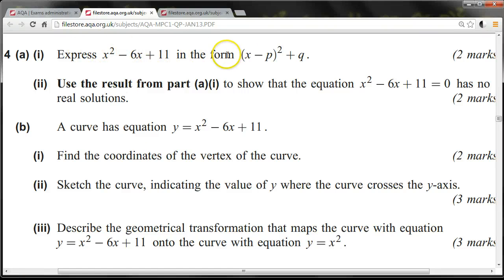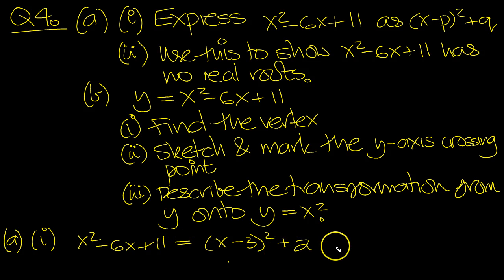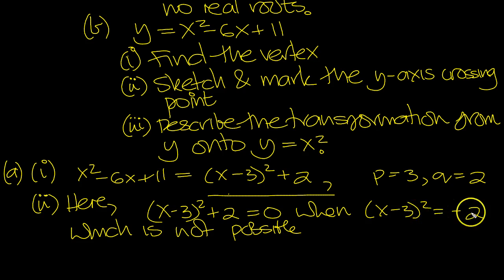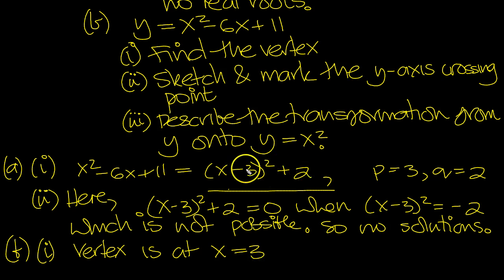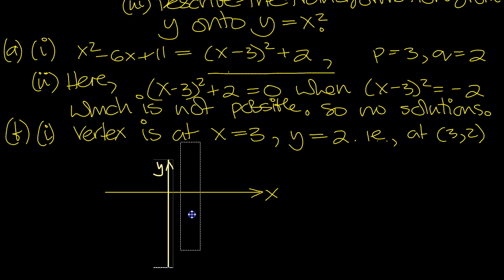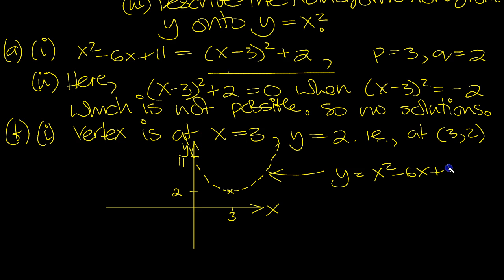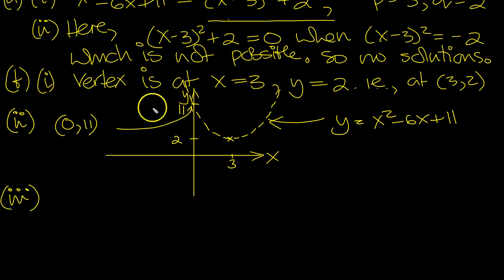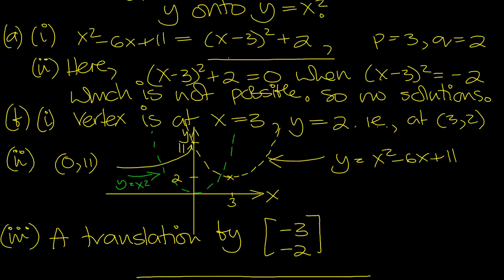C1 Jan 2013 AQA Q4